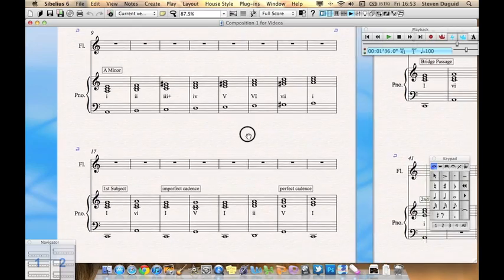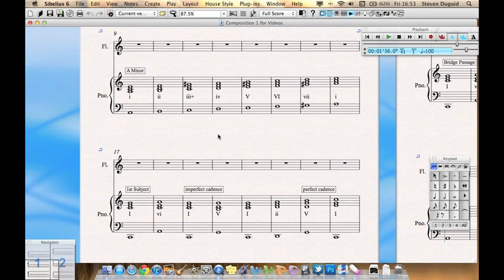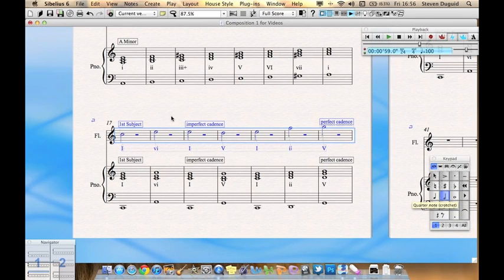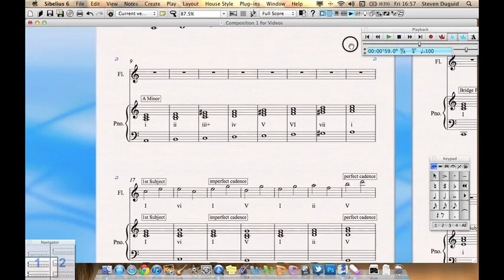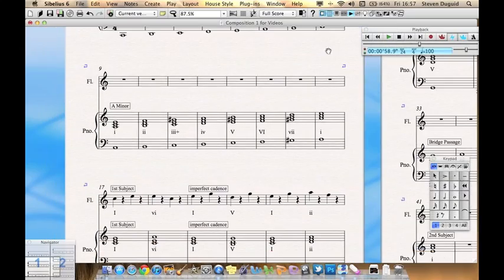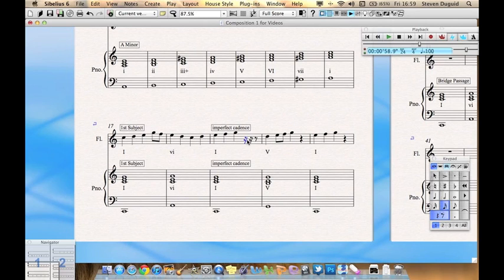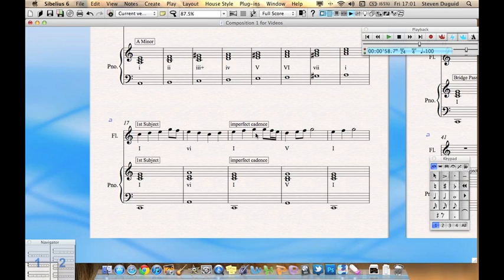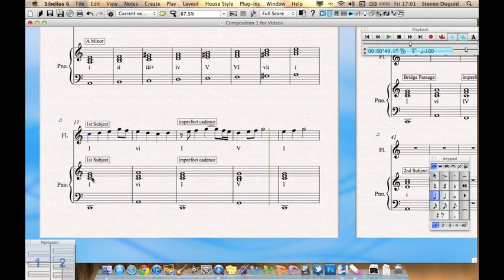Creating a Melody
When composing a melody it is really important to TRUST YOUR OWN EARS!! If soothing doesn't sound good to you then change it until it does sound good!! You are your own judge - never settle for "it'll do"...

However, when inspiration is lacking trust your chord sequence to provide you with the choice notes that will sound good in making a melody.

Start simple with just semibreves but then as you progress, improve the melody by including more frequent note values. Fill in the gaps between harmony notes (notes in the chord) and non-harmony notes (notes not in the chord).

If your melody sounds a simple then be more creative with the rhythm! Include off-beats and upbeats and try to use ties to make rhythms syncopated. I have secret rule that i try never to have the same note played twice in the same bar - if i do i tie them together!!

good luck and happy music making!